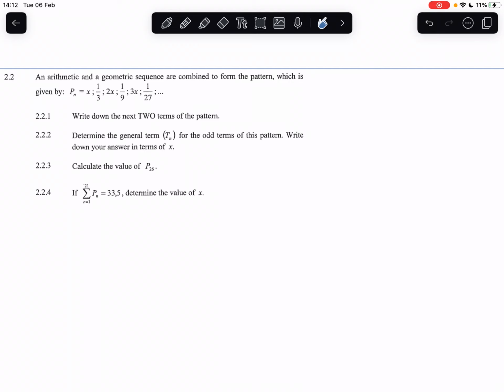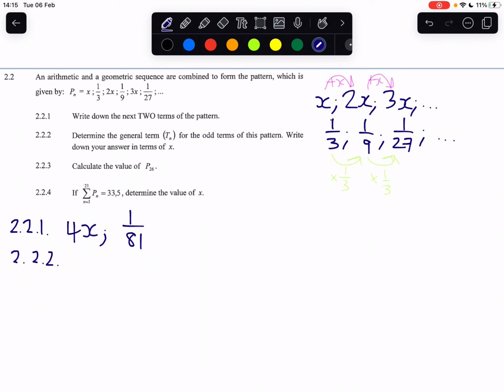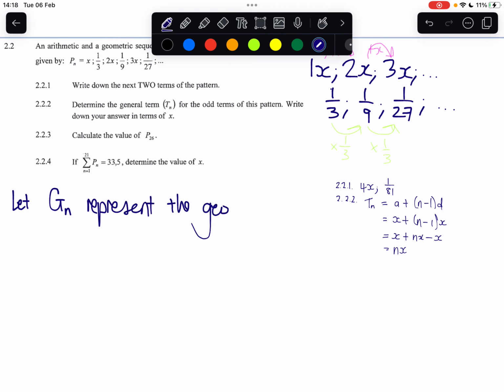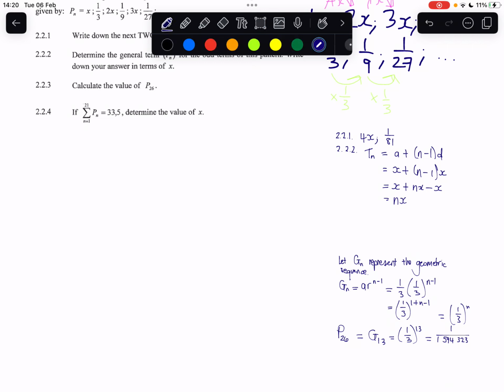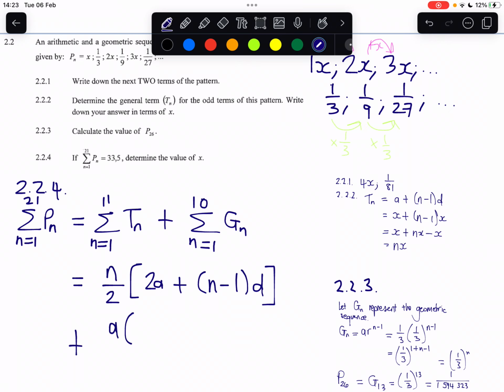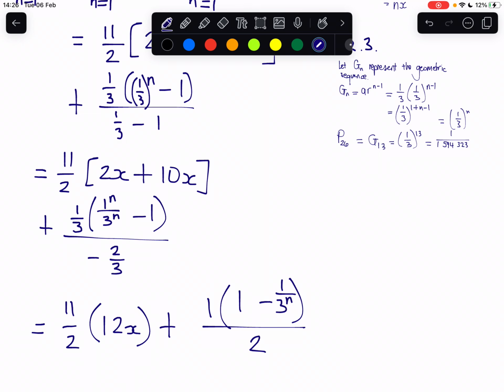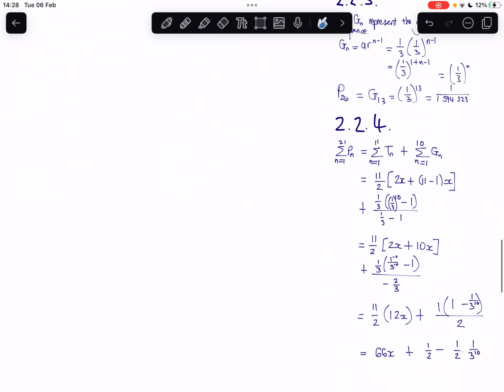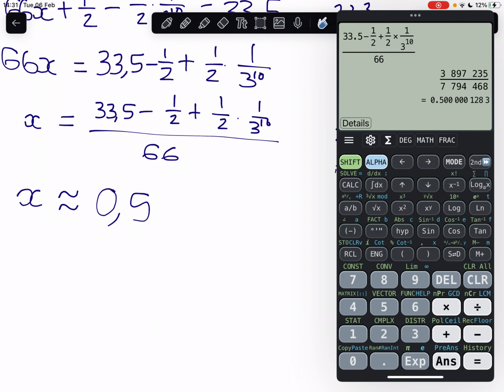DBE May 2023 Paper 1, Question 2.2 [Grade 12 Mathematics] | Sequences & series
This question tests our knowledge of both arithmetic and geometric sequences and series.  We are also expected to understand sigma notation.